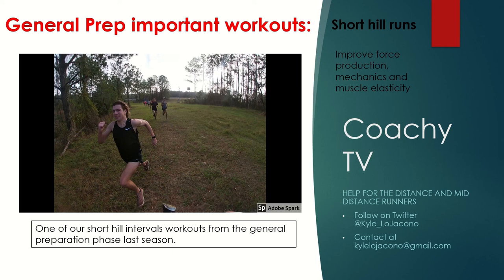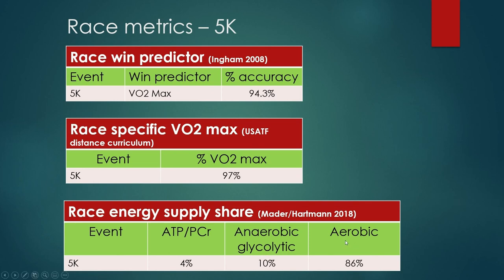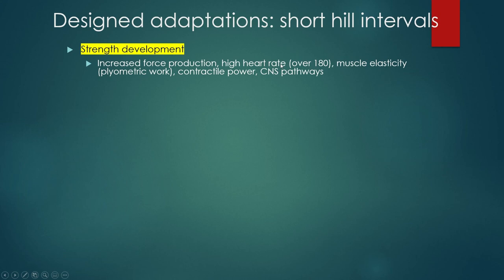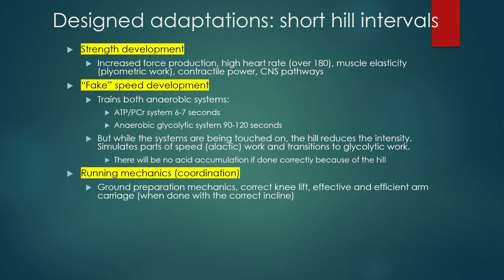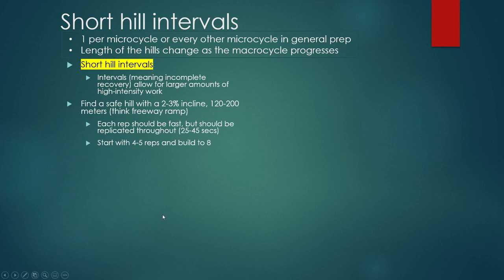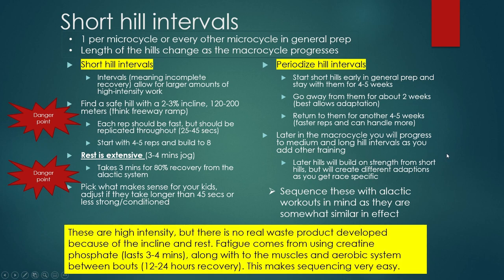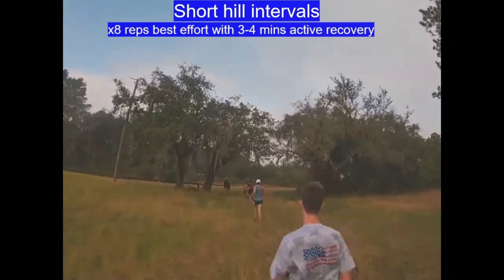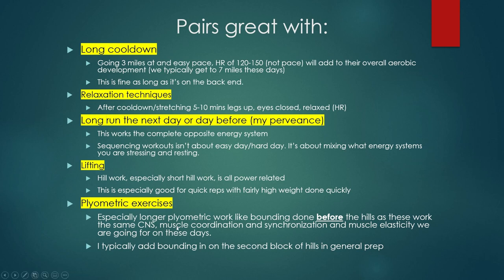Hills for the win during XC general prep - Coachy TV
See how and why to create and use shot hill runs during the general prep phase of the cross country season. Warning, there's a lot going on with this workout type.
-How to set up VO2 max intervals (setting up the workout you say in the above video)